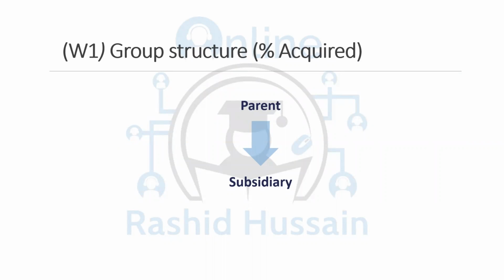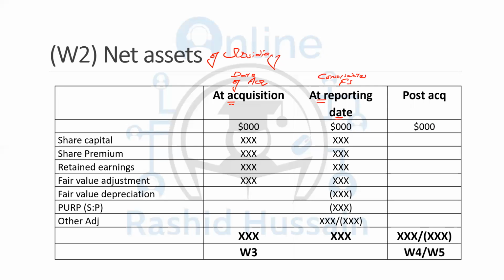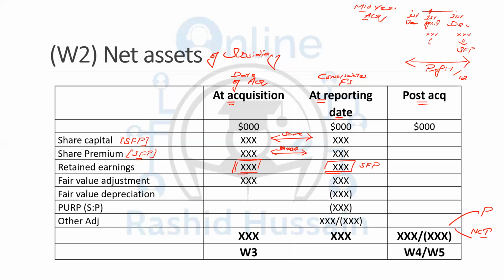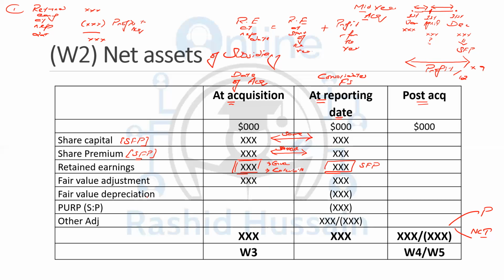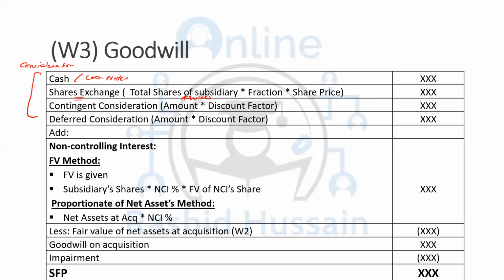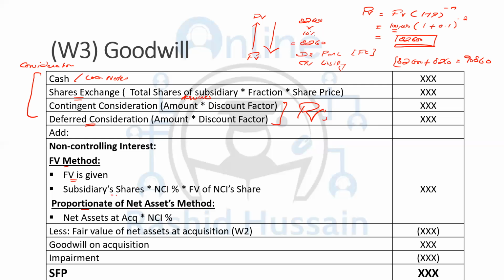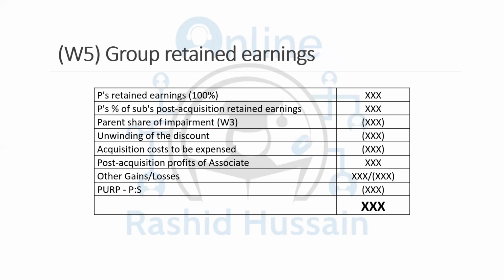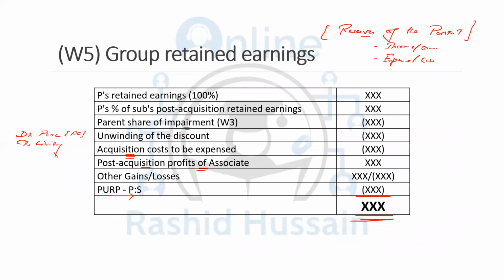Consolidated Statement of Financial Position | Workings | Financial Reporting (FR)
Workings are important to calculate the relevant figures for Consolidated Statement of Financial Position. Watch the video to understand the workings.